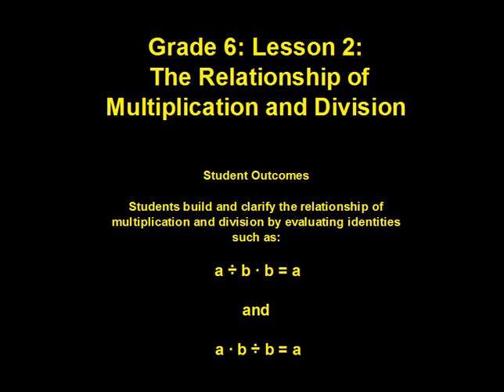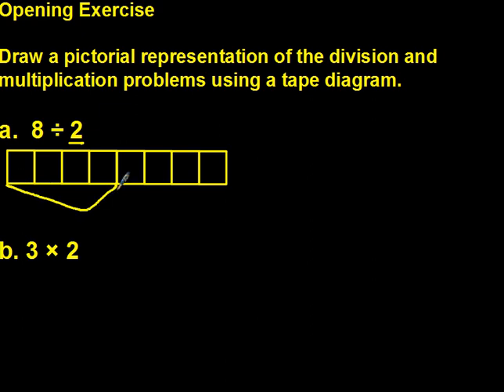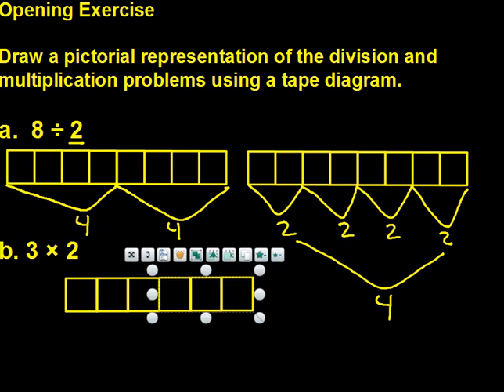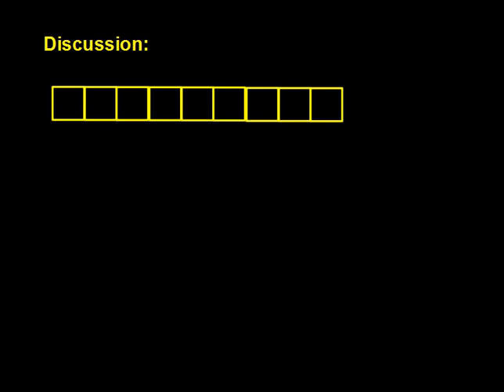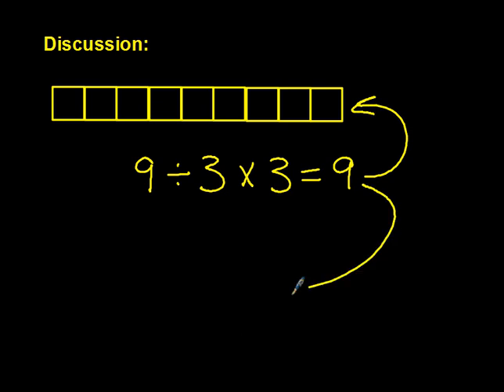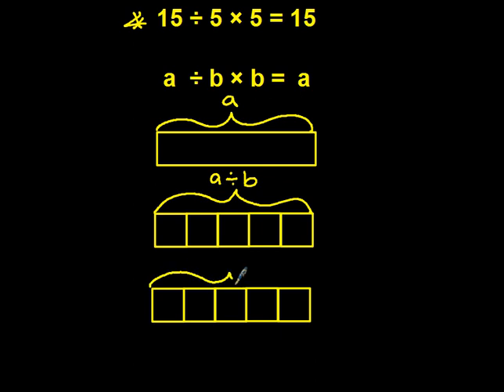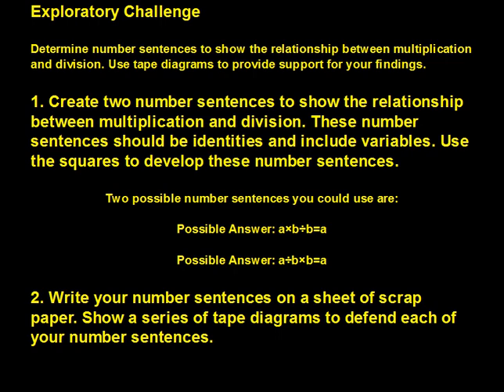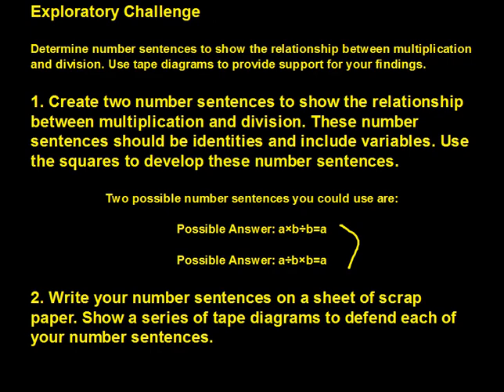Mod 4 Less 2